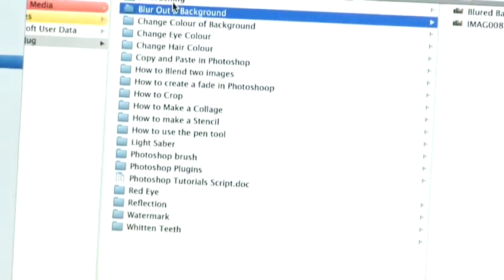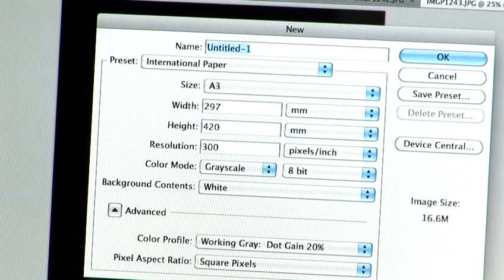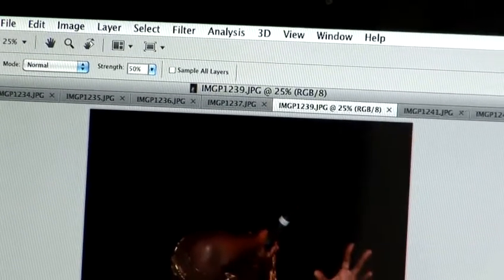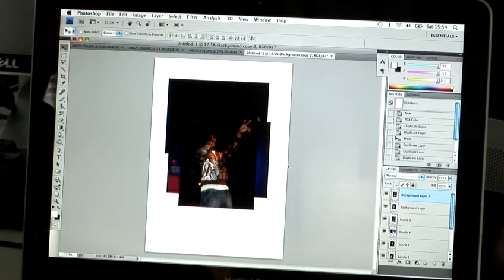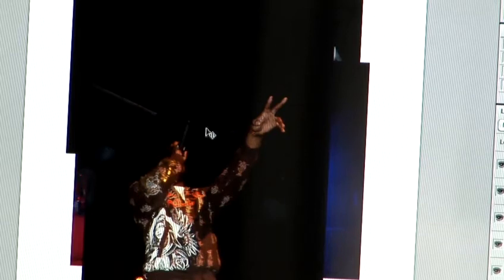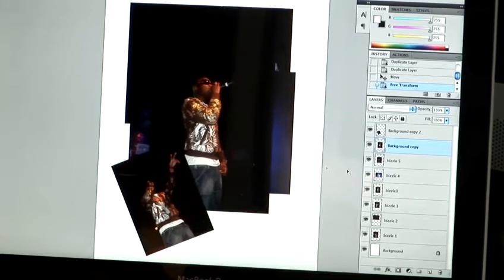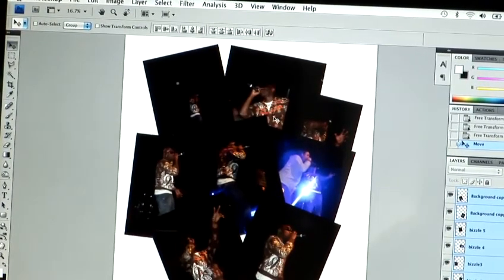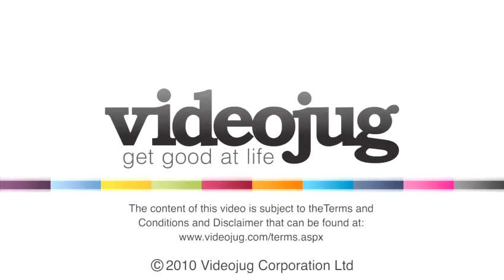How To Make A Collage In Photoshop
This guide shows you How To Create A Collage In Photoshop